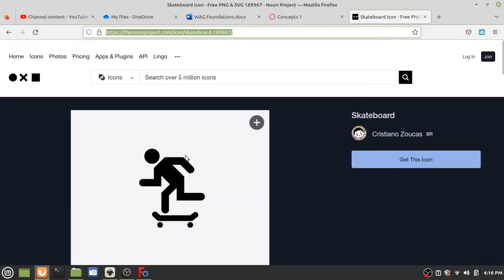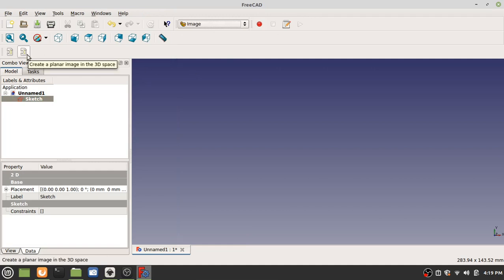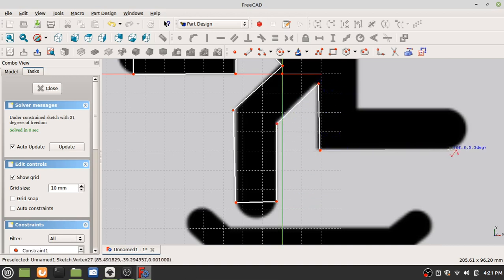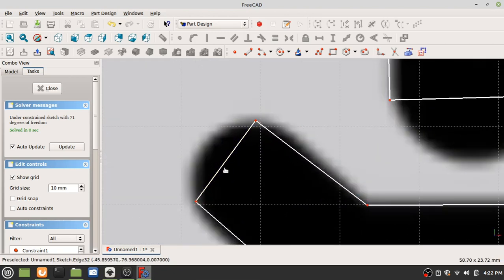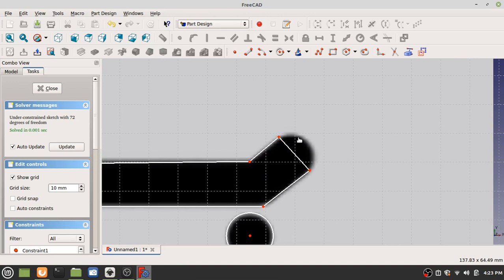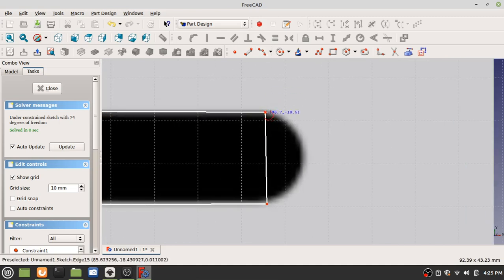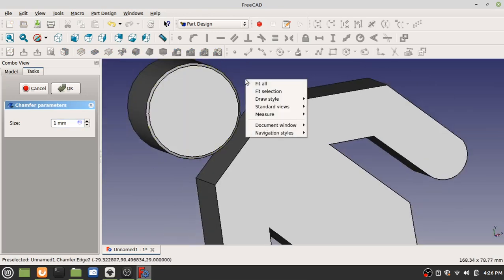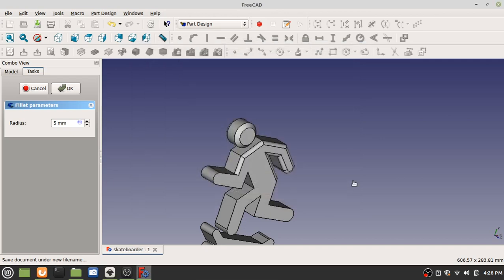Trace a Skateboarder Icon in Freecad